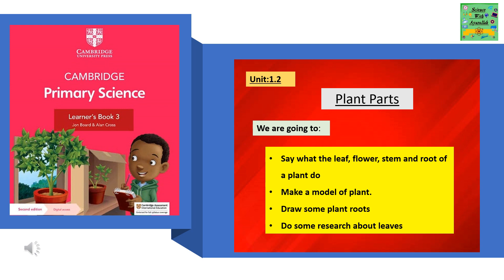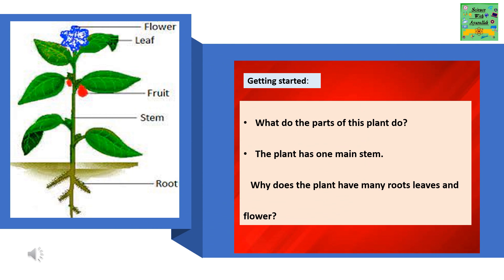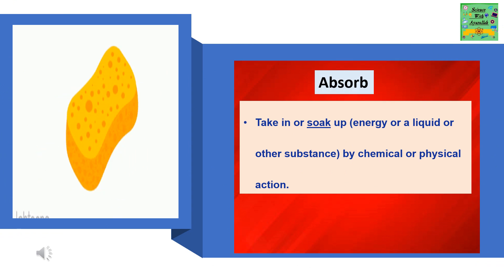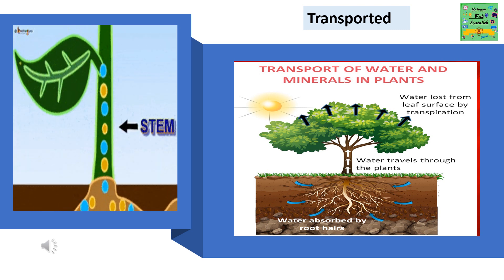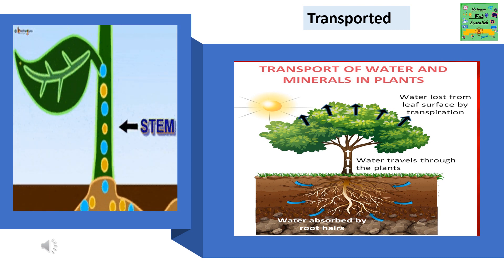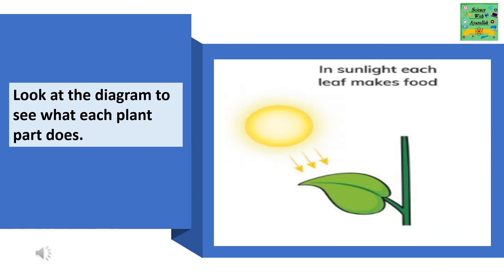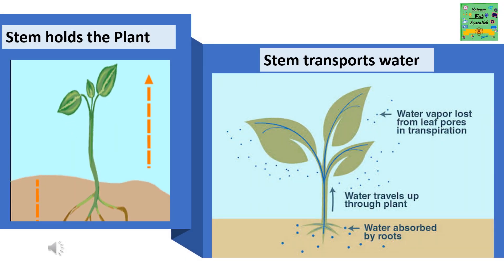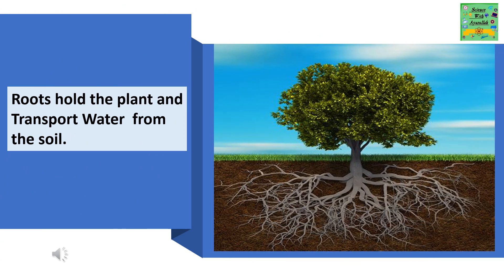Cambridge Primary Science Grade3|Unit:1.2| Parts of Plant|Cambridge Second Edition